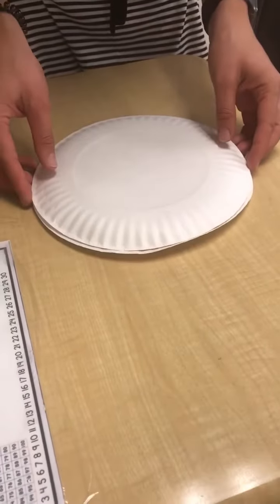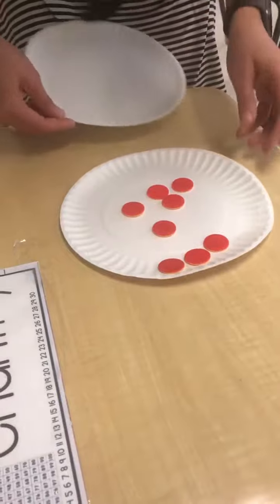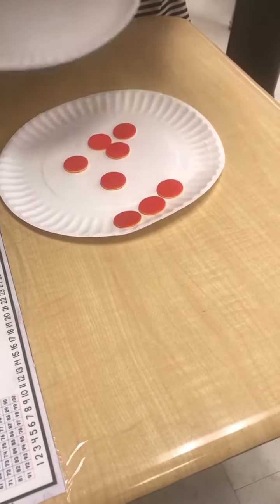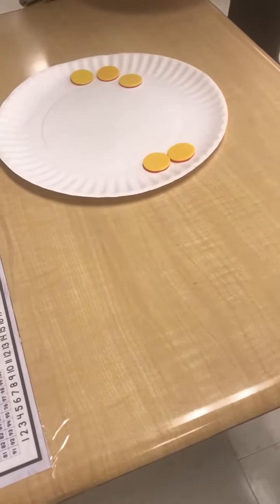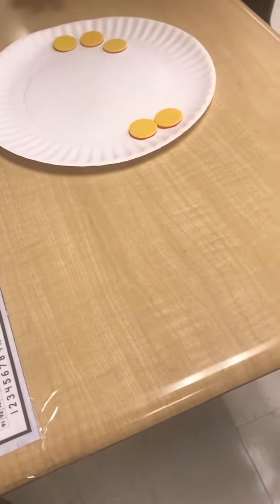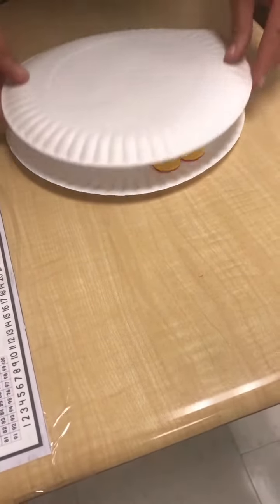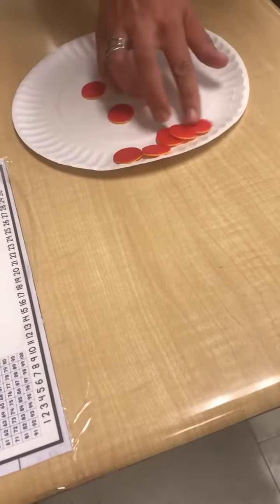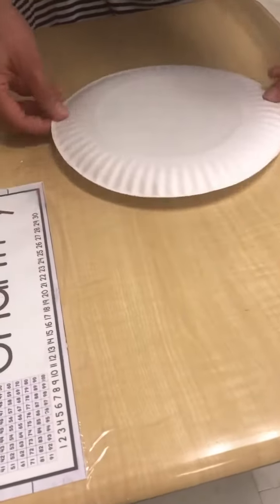Part part whole math magic